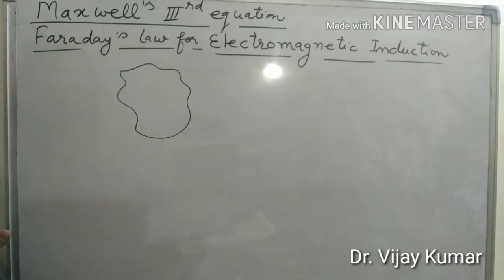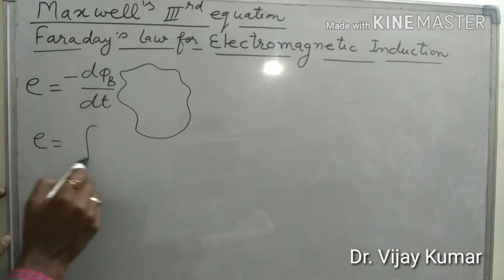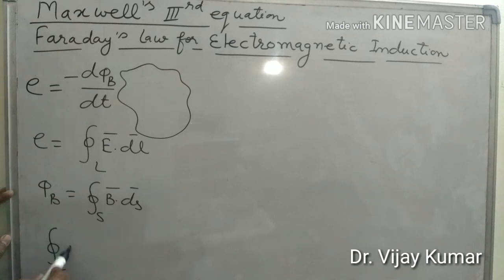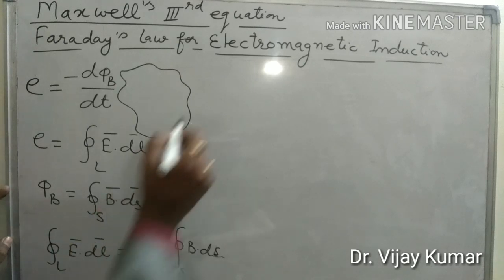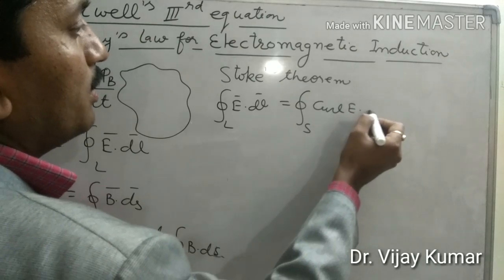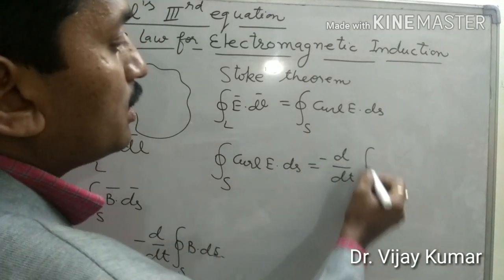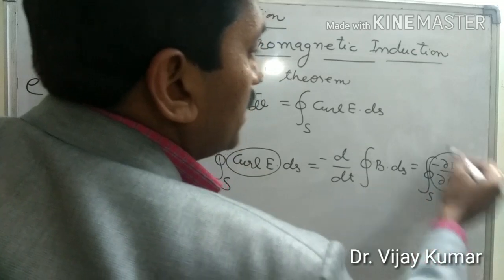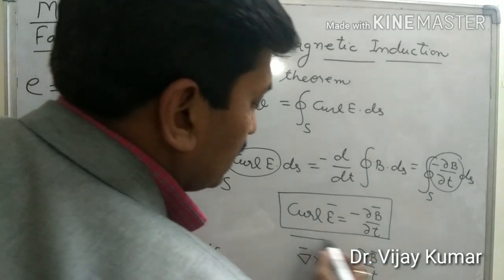Maxwell's Third equation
Derivation of Maxwell's third equation in very easy way.